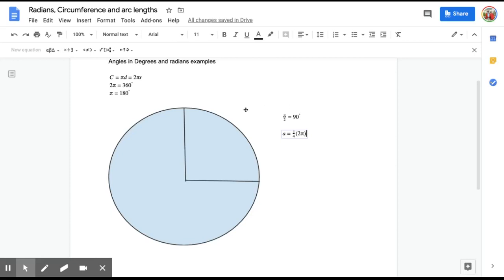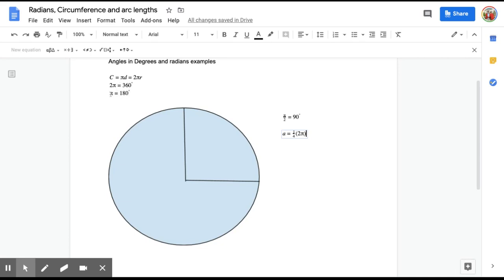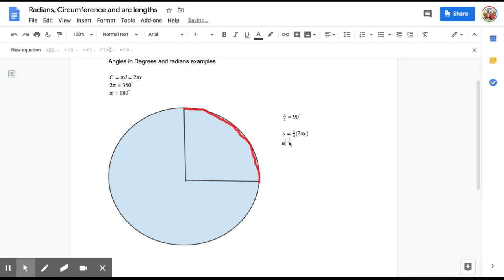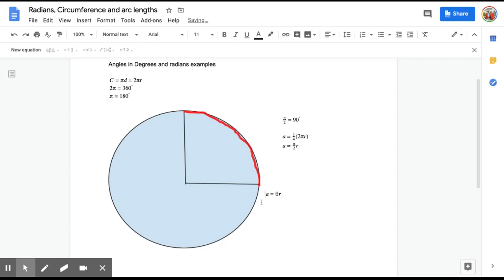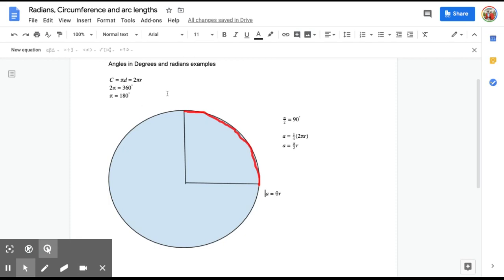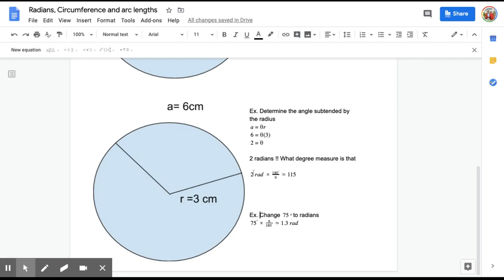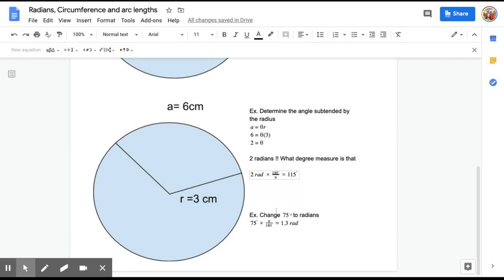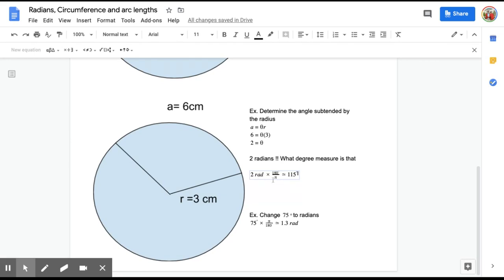Arc lengths radians and degrees